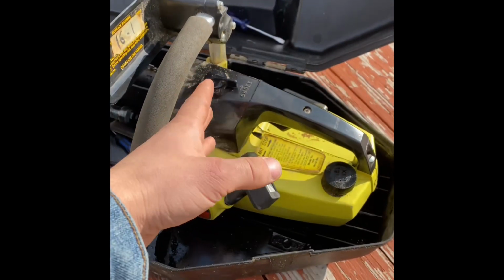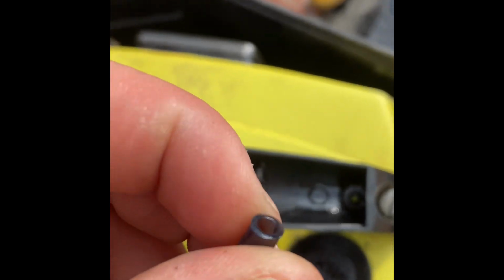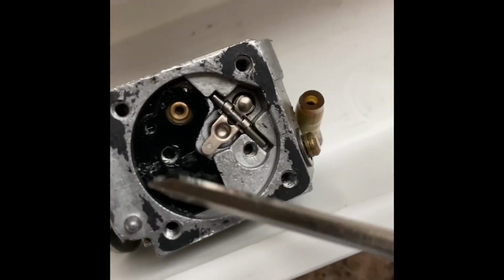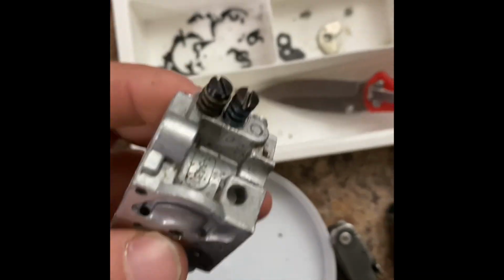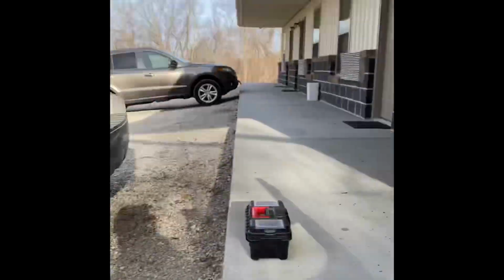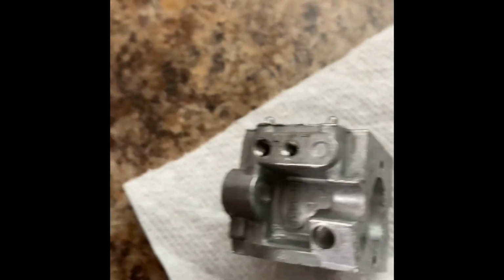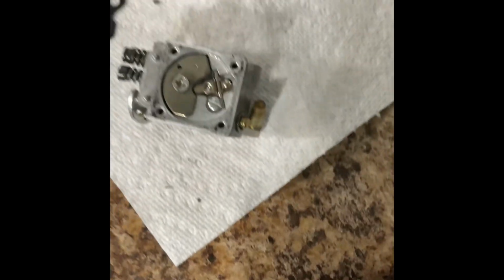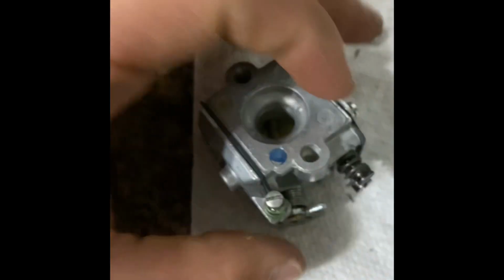Removal and rebuild of Walbro wa19a carburetor on my SkilSaw 1624 Type 1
Watch me rebuild the carb on my chainsaw! I am by no means an expert, so watch with that in mind